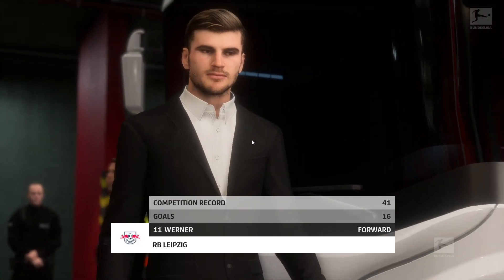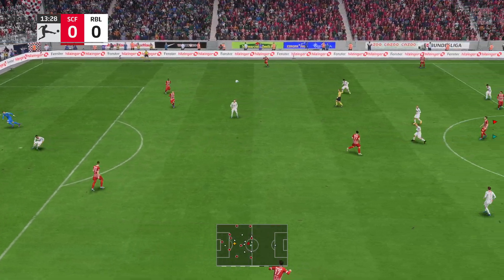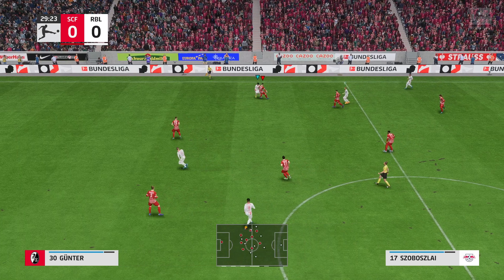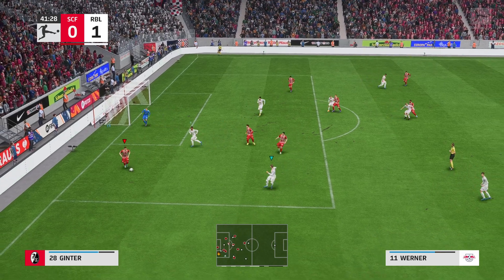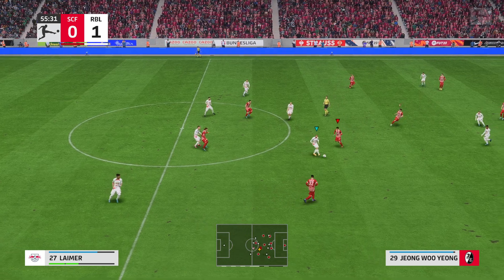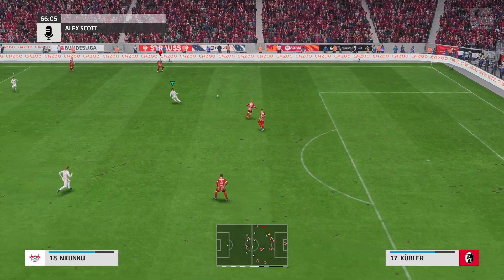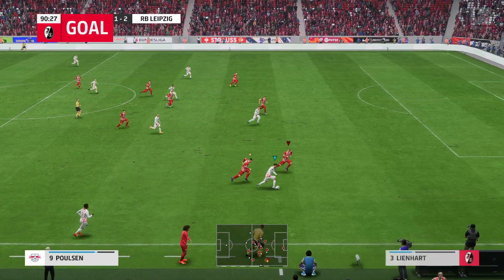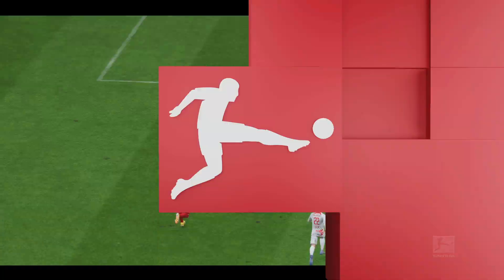FIFA 23 RB Leipzig VS SC Freiburg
Hello, here is a match between my friend and I. This is a series of games that we both pick a team and play against each other. The fixtures may be random, historic, classic or upcoming matches of the real world. I hope you enjoy this match! Have any suggestions? Please leave a message below or send one to my inbox!

Rick- RB Leipzig
Mark- SC Freiburg